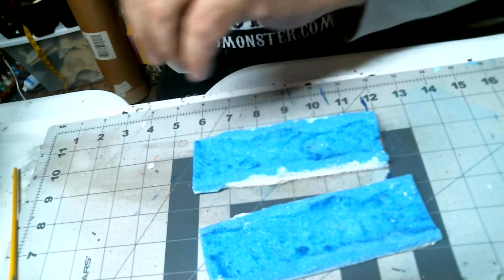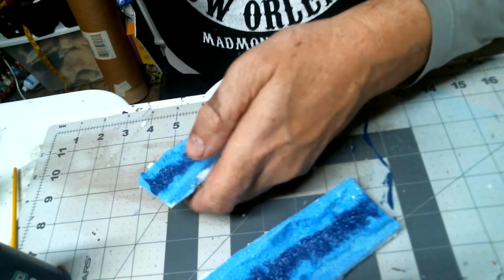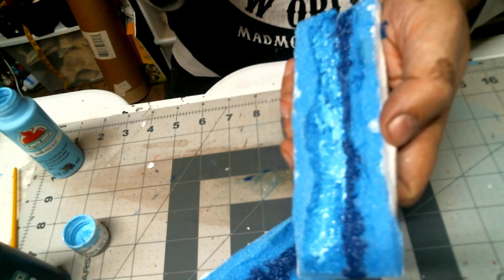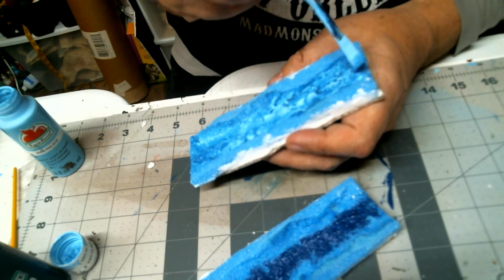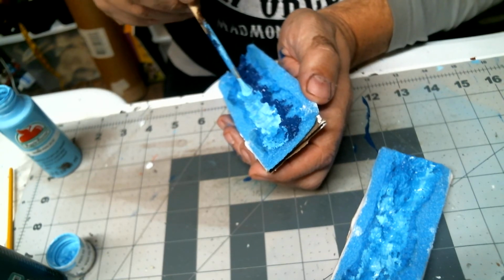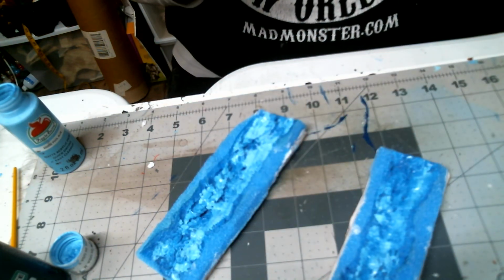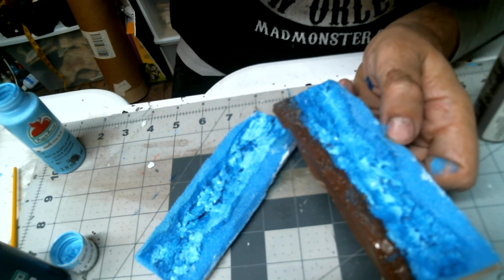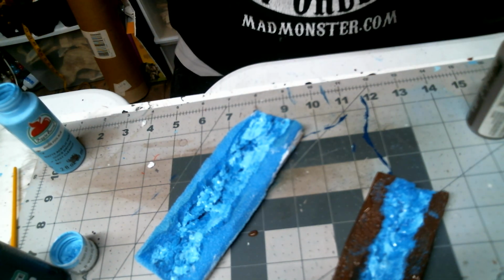Painting the Stream Tile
In this video we add the first paint to the stream tile.